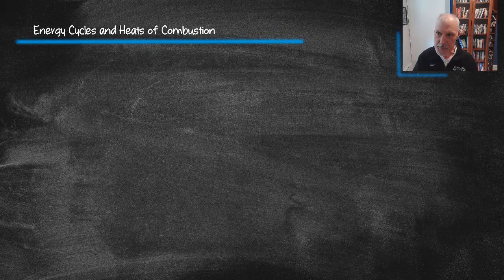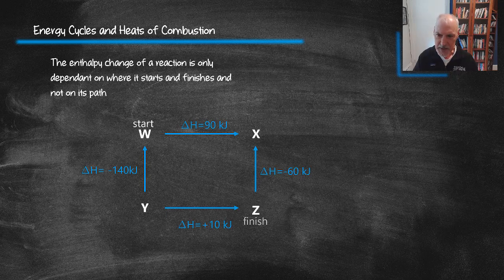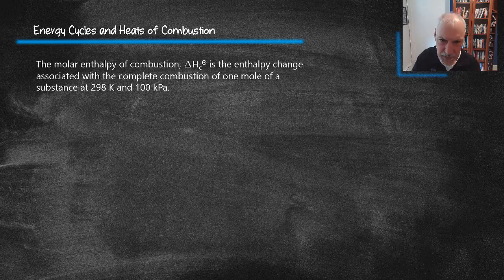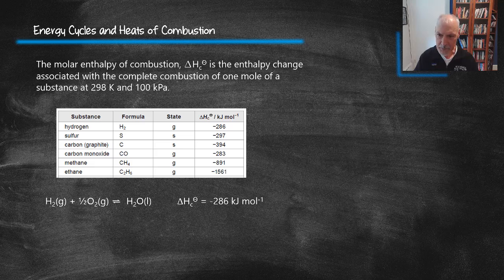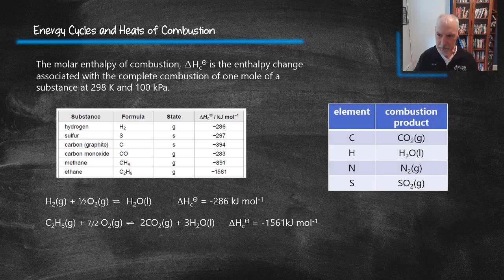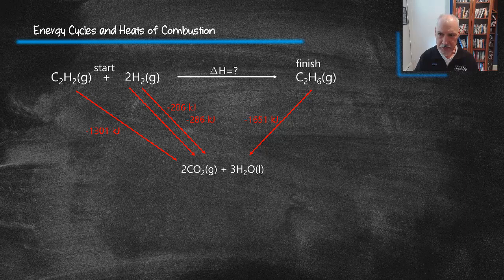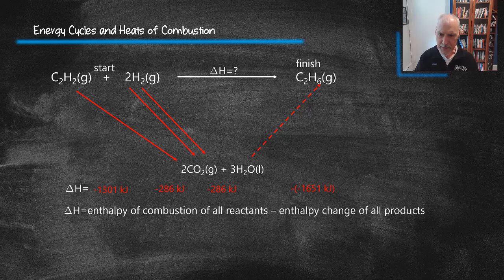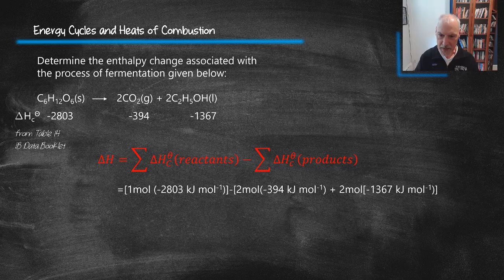R1.2.4 Enthalpy Cycles and Combustion (HL)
An introduction to energy cycles  and their aplication with heats of combustion.